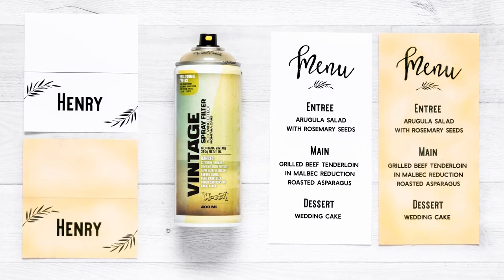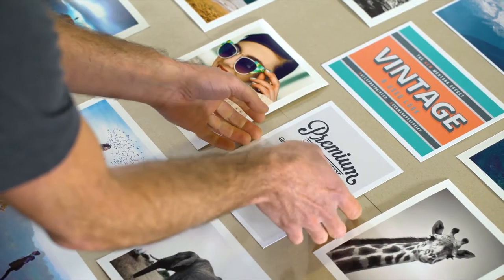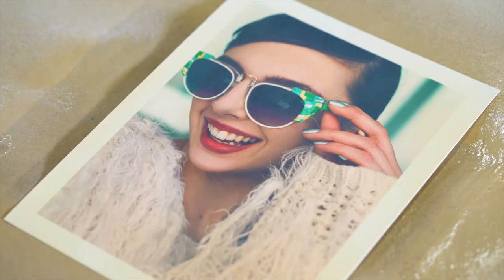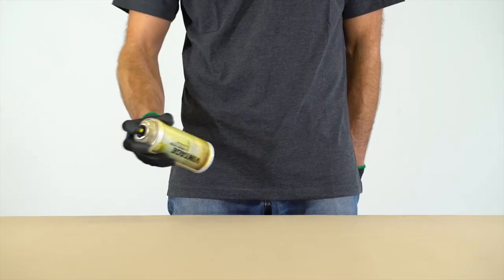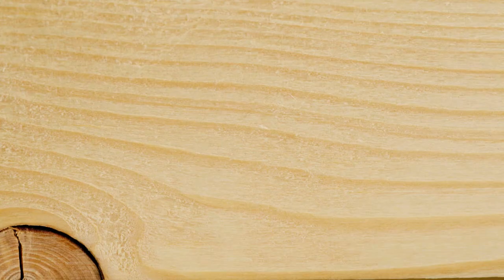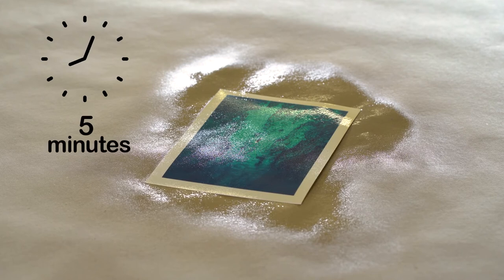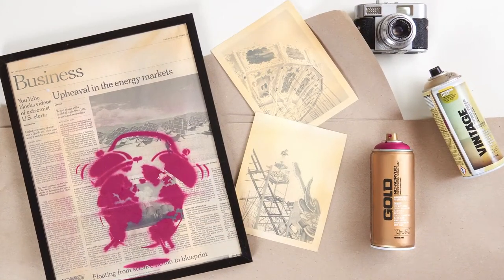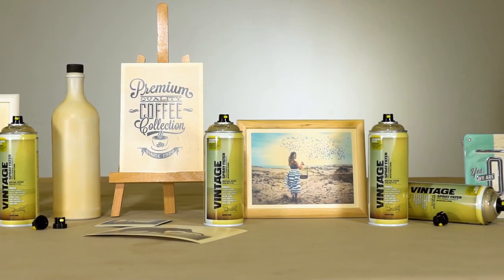Montana VINTAGE EFFECT Spray: How to use, Tips & Tutorial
The 'Montana Vintage Effect Spray' is a great addition to your paint collection.

Welcome to our YouTube page! Today, we're excited to talk about the Montana Vintage Effect Spray.
If you're looking for a way to give your projects a retro, vintage feel, then the Montana Vintage Effect Spray is the perfect solution. This high-quality spray paint is designed to add a vintage filter effect to a range of surfaces, including metal, plastic, and wood.
The Vintage Effect Spray is available in a 400ml can and features a sleek finish. The easy-to-use spray nozzle ensures that you get a consistent spray pattern and coverage, which is essential for achieving a smooth and even finish.

One of the standout features of the Montana Vintage Effect Spray is its versatility. It's perfect for a range of different projects, from creating vintage posters to adding some character to the furniture.
The Montana Vintage Effect Spray is also incredibly easy to use. Simply spray it onto your chosen surface and let it dry. The result is a beautiful, vintage effect that will make your projects stand out.
At Montana, they take their responsibility to the environment seriously. The Vintage Effect Spray is designed to be eco-friendly and formulated to minimize the impact on the environment. This is a brand that you can feel good about using.
You can find the Montana Vintage Effect Spray on both Montana's website and Fat Buddha Store. Whether you're a professional or a beginner, this spray paint is a great addition to your spray painting toolkit.